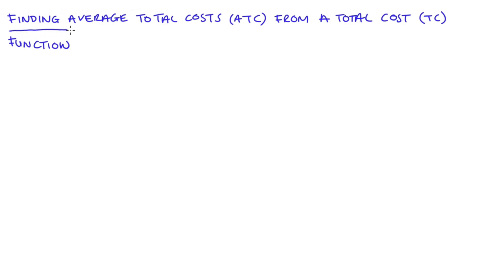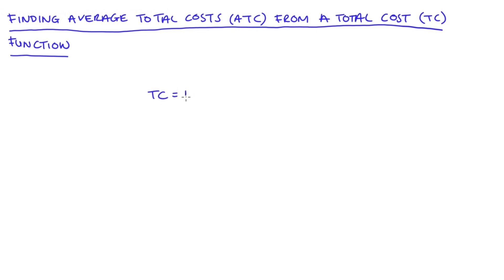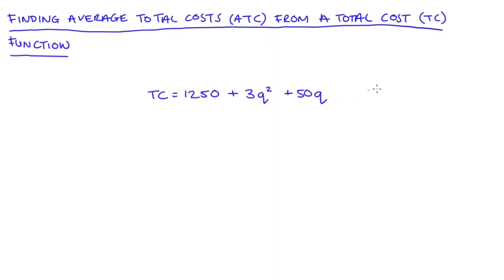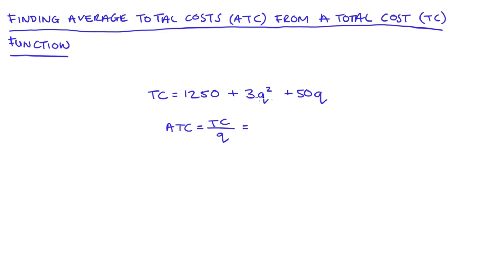Finding Average Total Costs (ATC) from Total Cost (TC) Function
Hi everyone in this video I find ATC from Total Costs. It's a pretty quick one. Let me know if you have any questions! Keep safe and happy :)